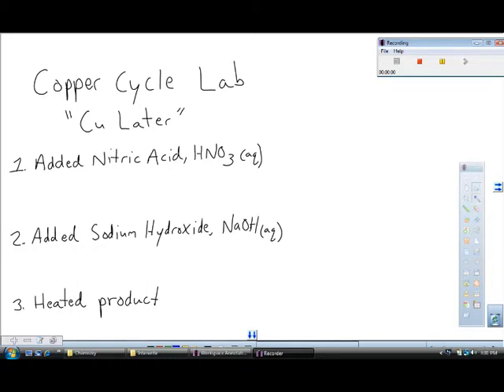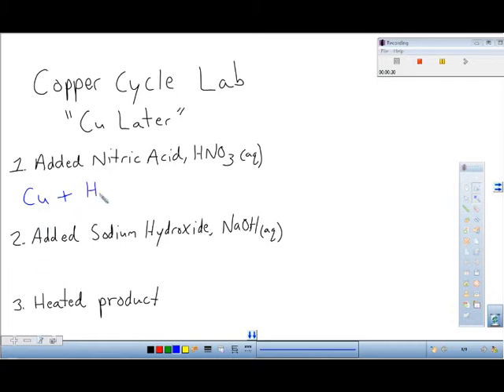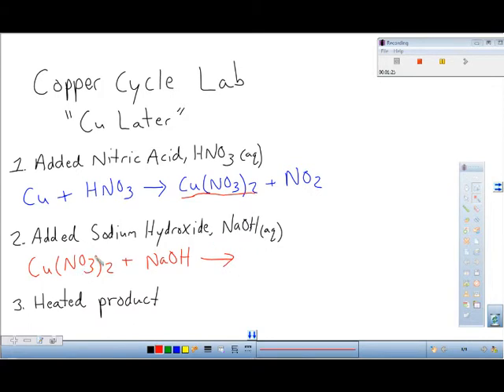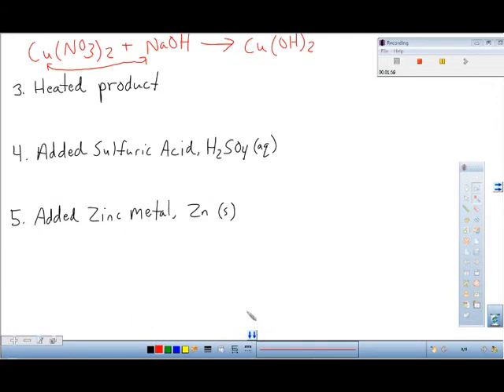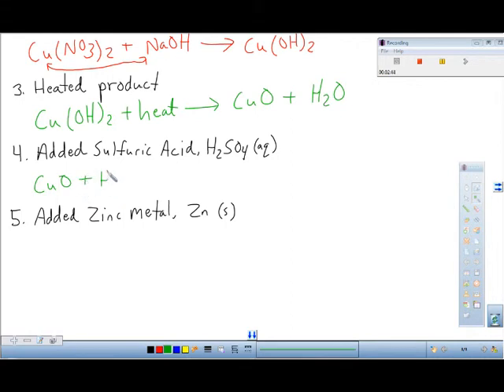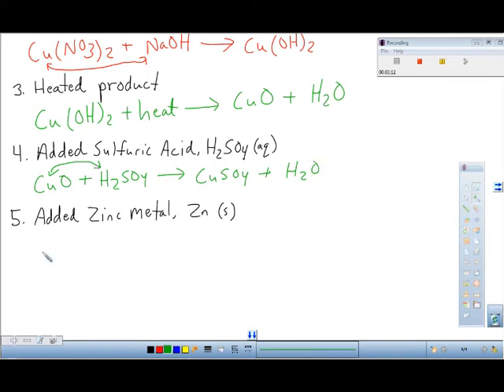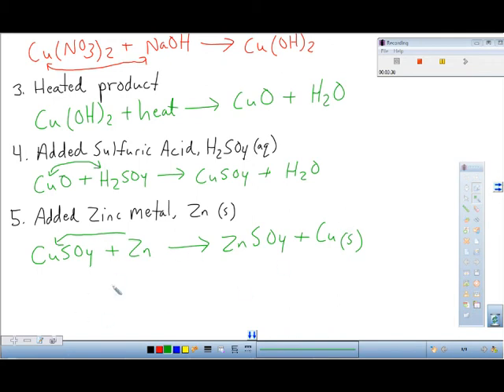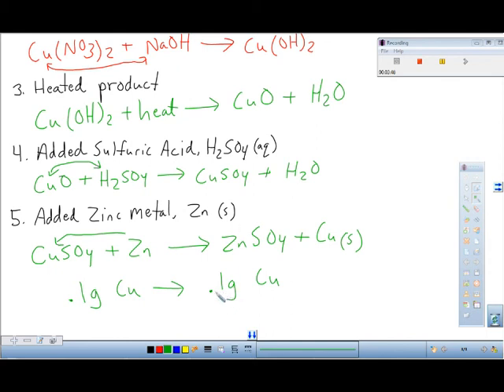Alchemy Lesson 7 - Copper Cycle Chemistry